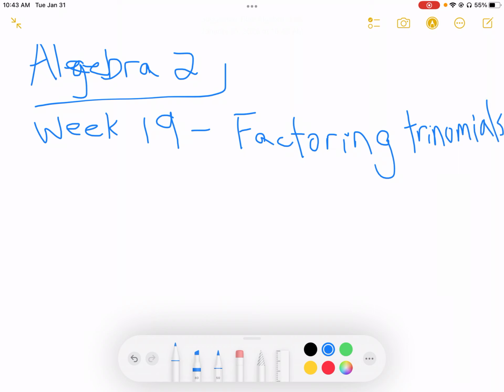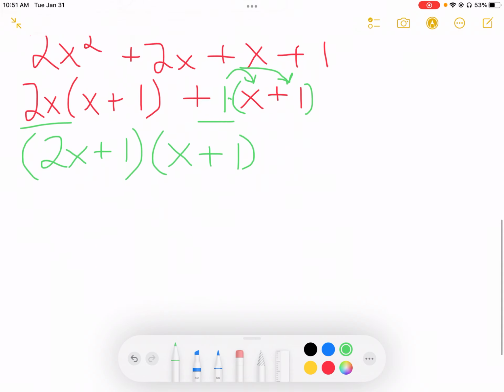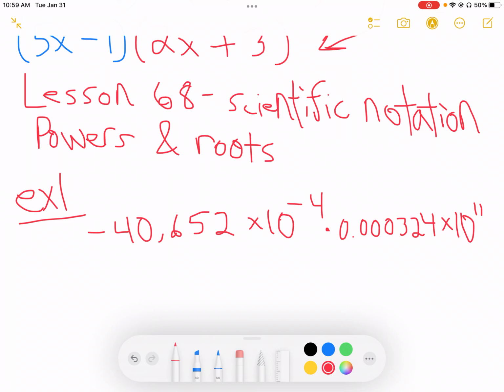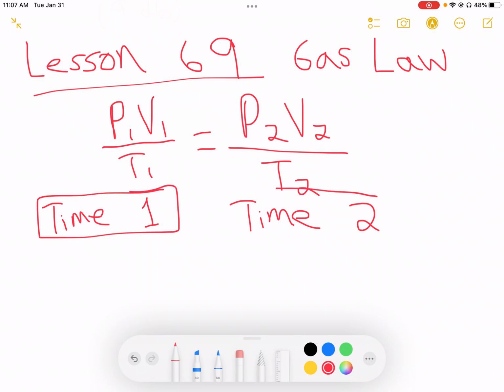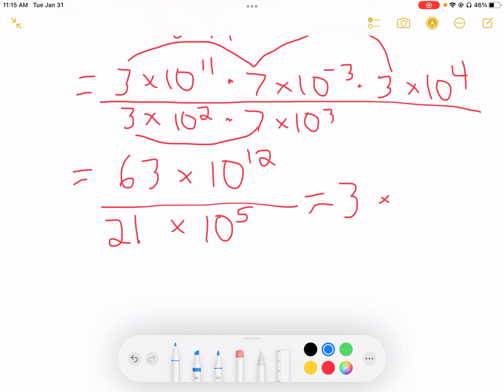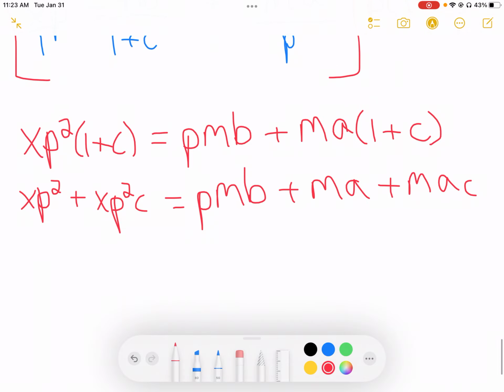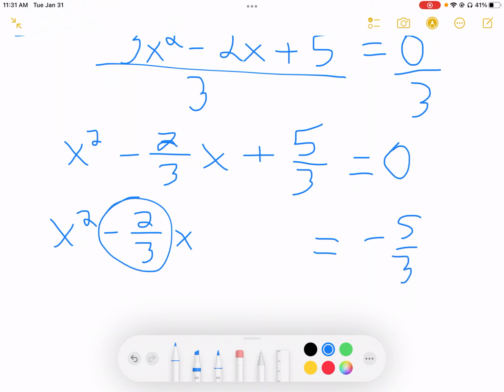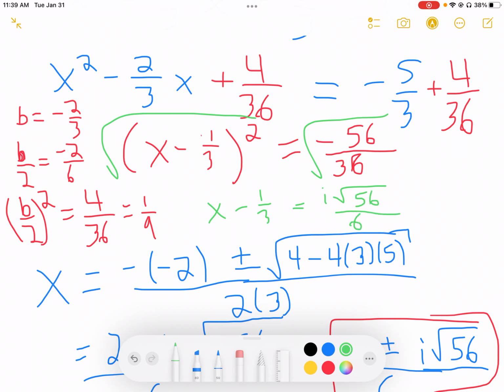Algebra 2 Lessons 68-71, week19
Saxon Algebra 2 lessons 68-71